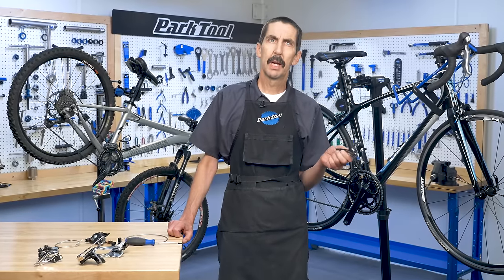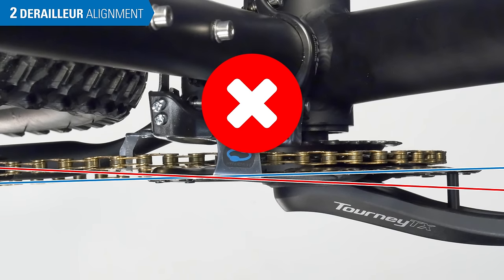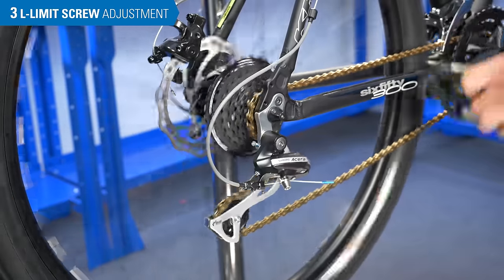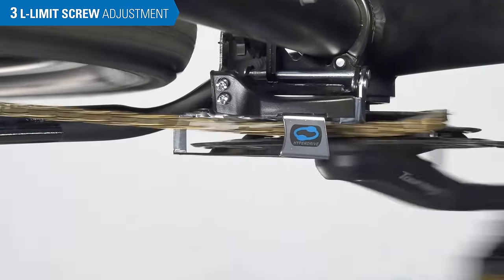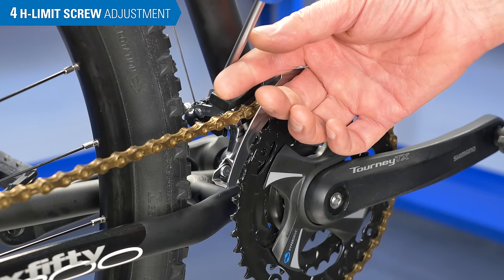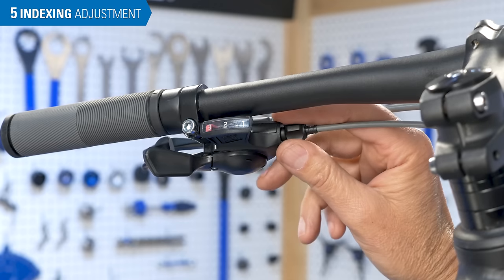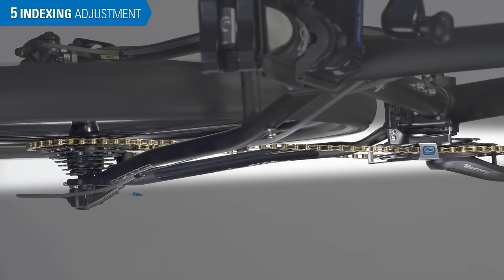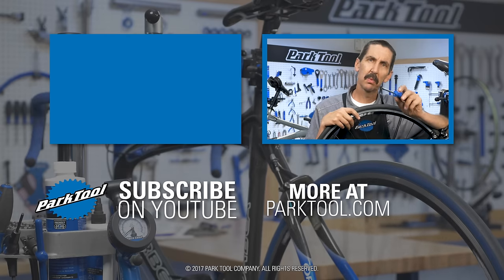How to Adjust a Front Derailleur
The majority of front shifting problems can be solved with basic adjustments to the limit screws and index setting of the front derailleur system. In this video we'll show you how to properly set up and adjust your front derailleur to eliminate rub, noise, slow shifting, and inaccessible gears.

Video contents:
00:00 Preliminary Info
00:48 Derailleur Alignment
03:06 L-Limit Screw Adjustment
05:58 H-Limit Screw Adjustment
09:40 Indexing Adjustment

• How To Align a Derailleur Hanger Using the DAG-2.2 ▶︎